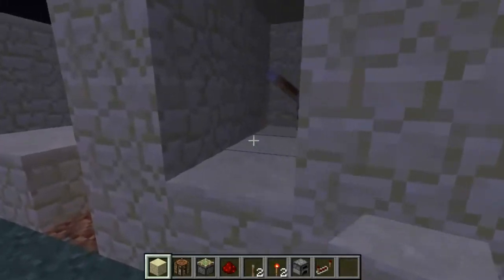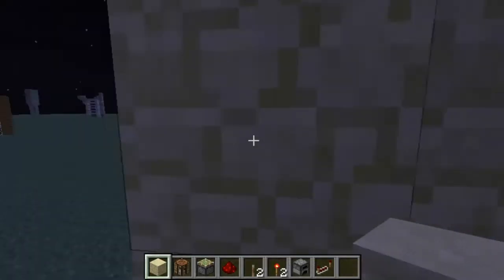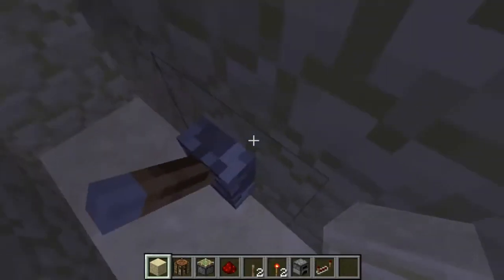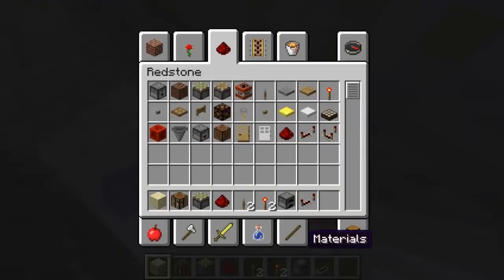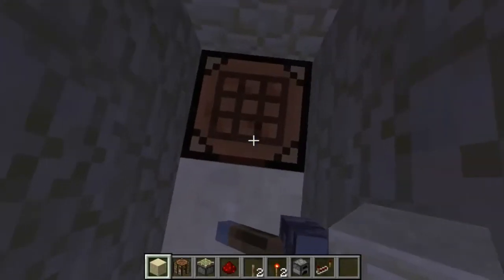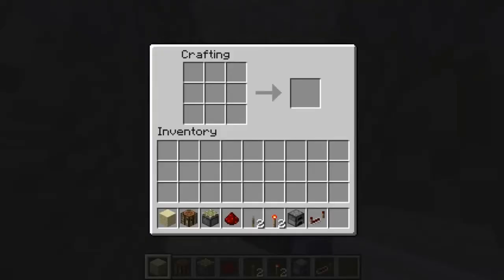Minecraft: Hidden crafting table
just a quick hidden crafting table